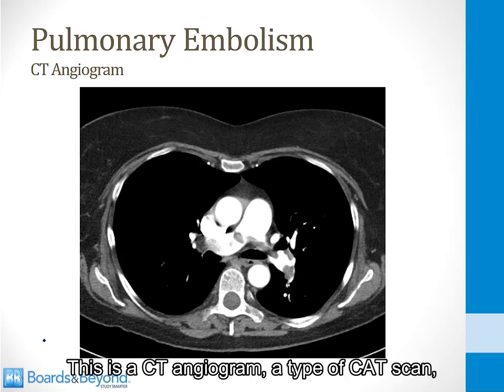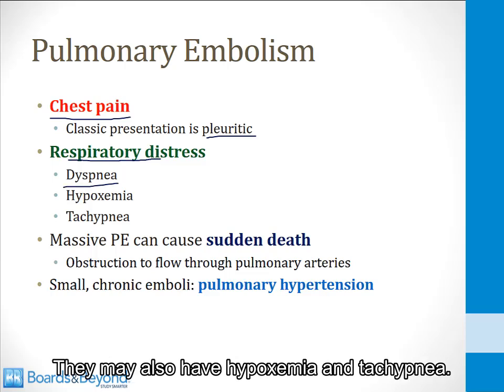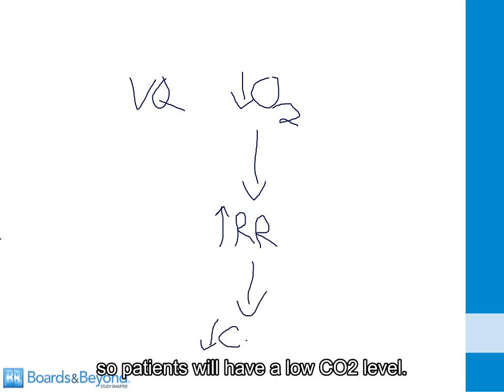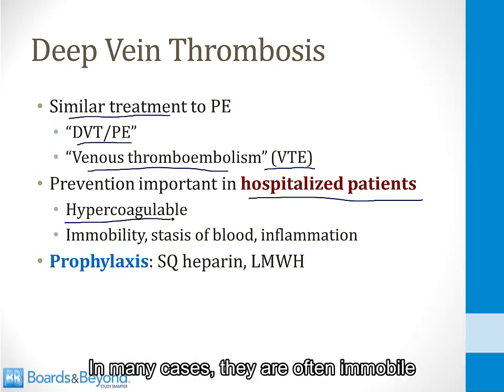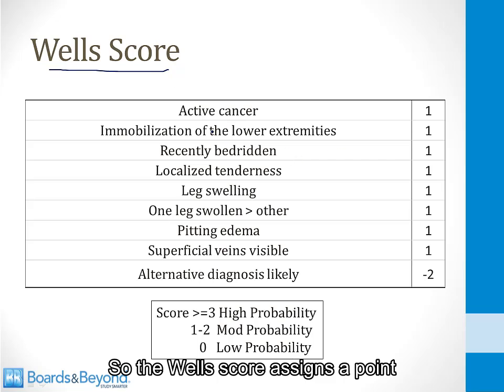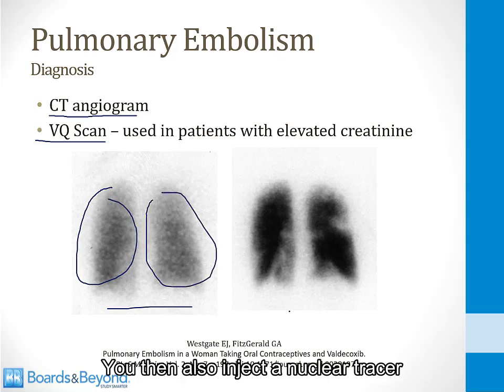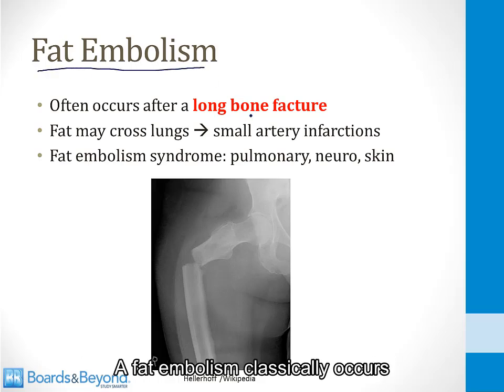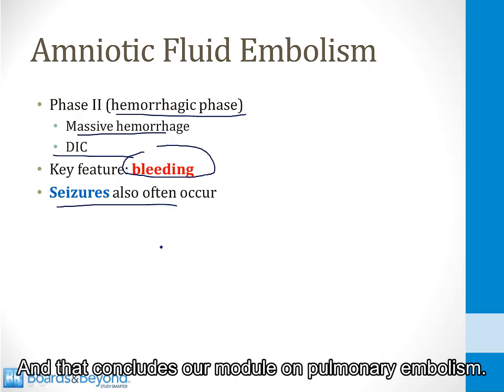RS 3.8 Pulmonary Embolism (2020)